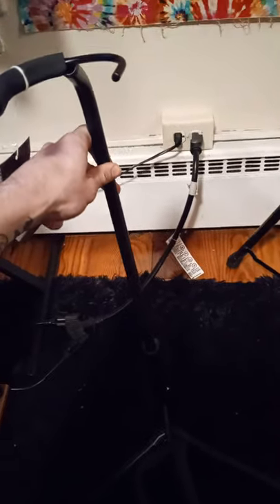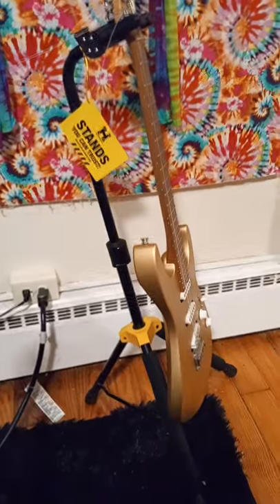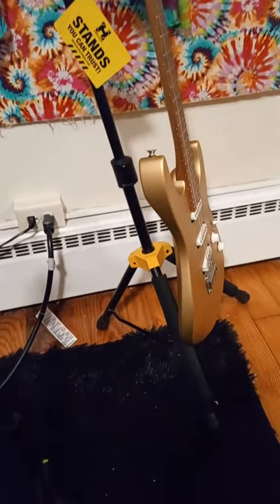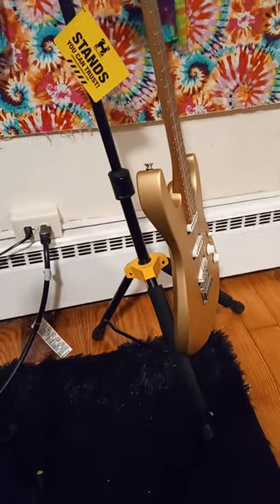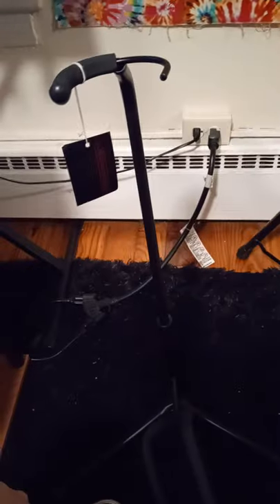musicians gear - guitar stand review - Musicians Friend.